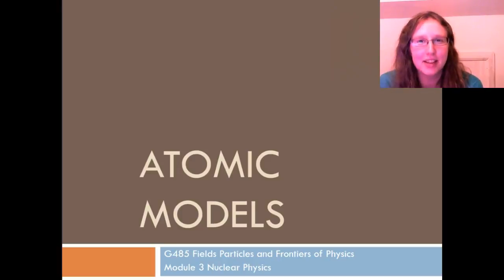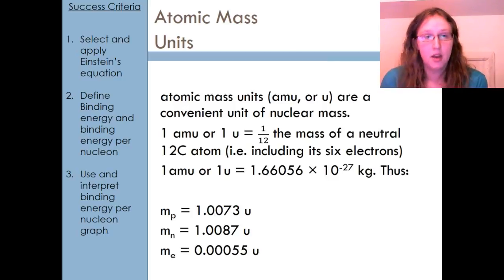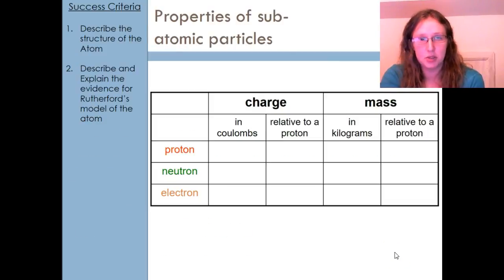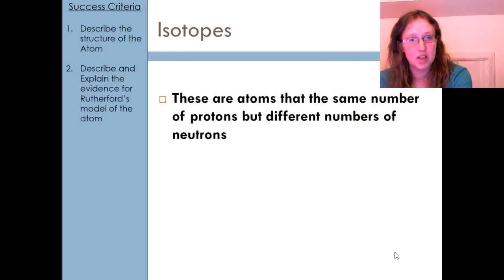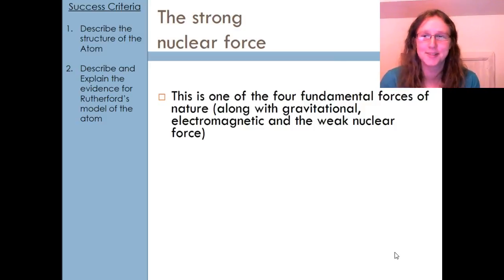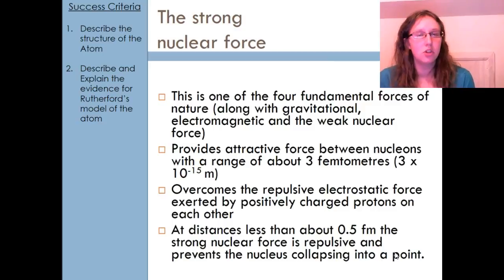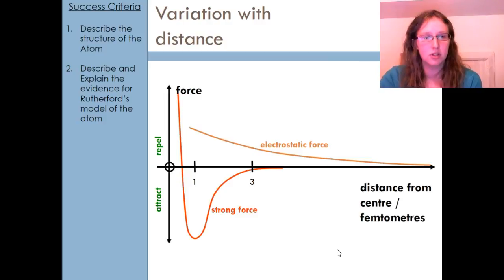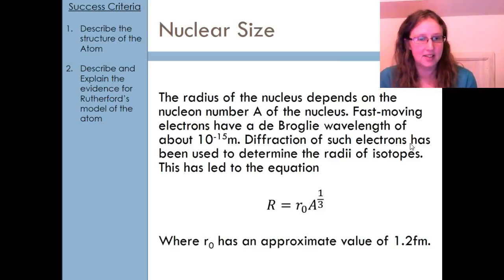Atomic Models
An A level lecture on the topic of atomic models of OCR Physics A